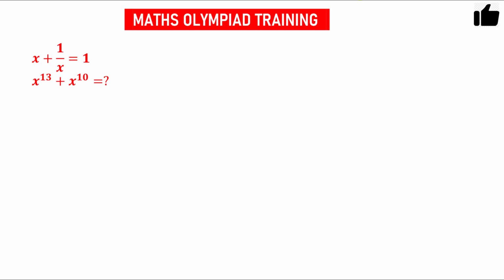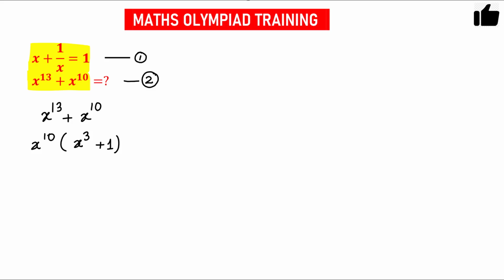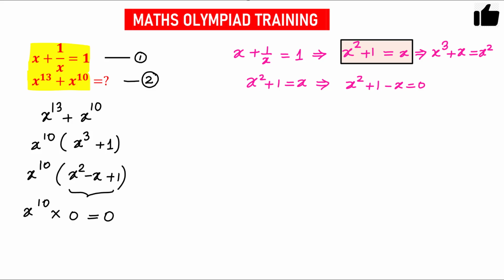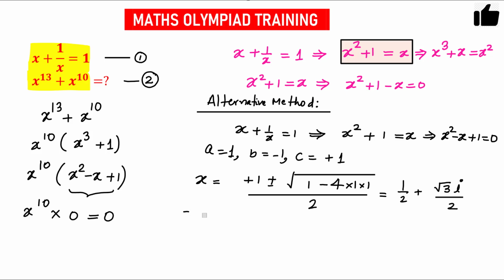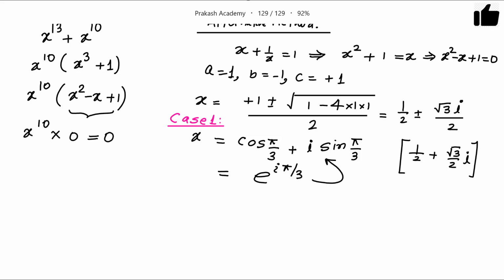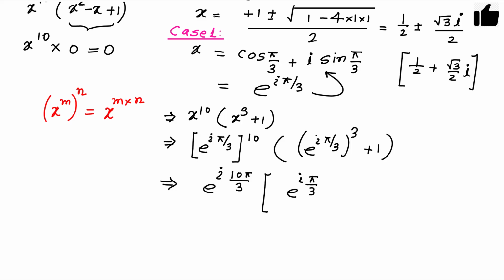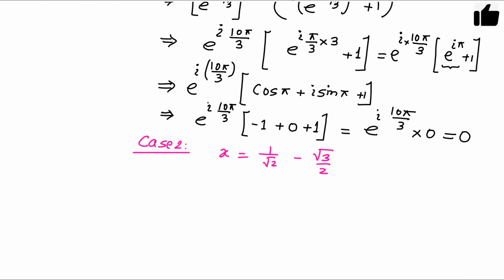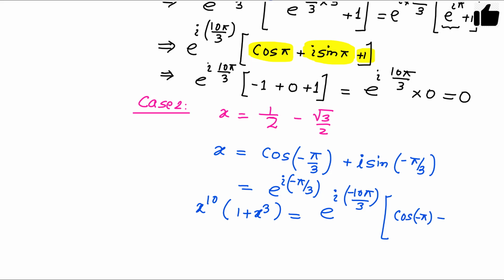A Nice Math Problem I OLYMPIAD I SAT I MCAT I Xth I GRE I Pre-Math I NSO | IMO | SOF